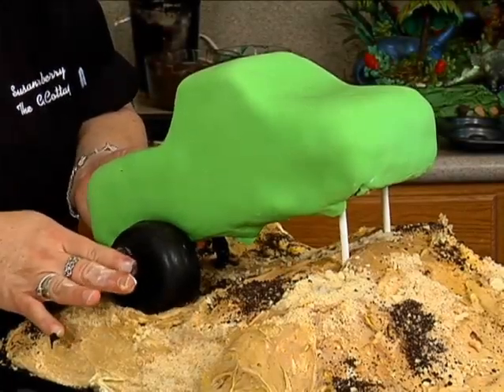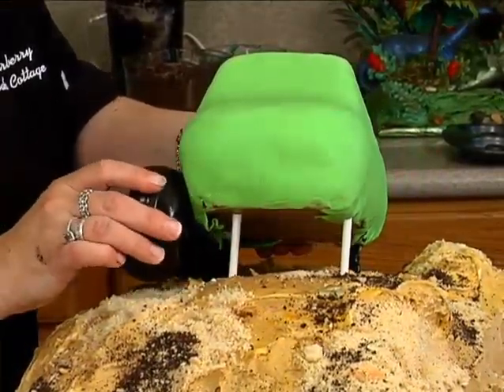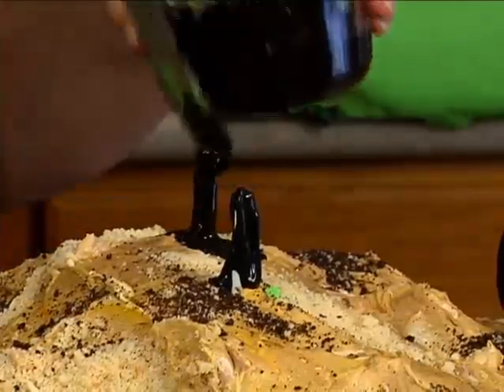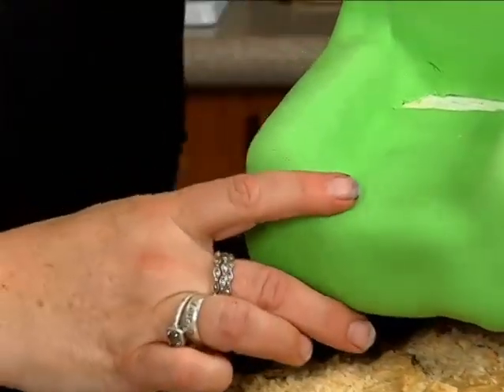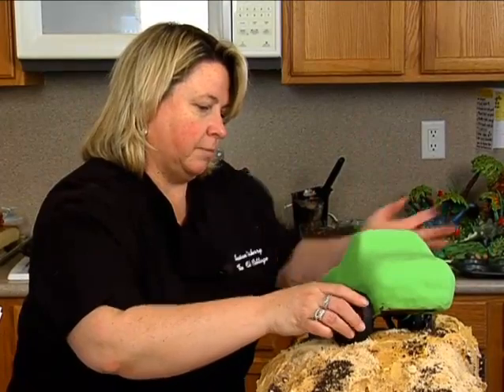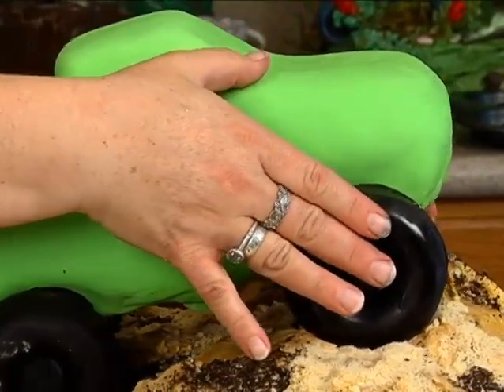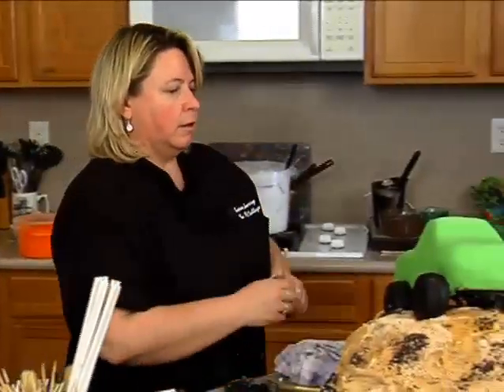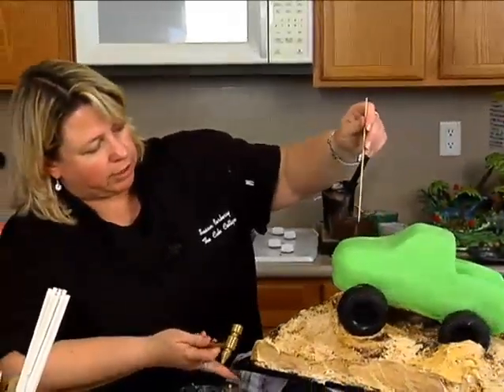Learn to Carve Monster Truck Cake Decorating How-to Video Tutorial Part 9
Ever been to a monster truck rally?
They are a metal crushing, dirt flying, barrier trampling adventures that'll leave you breathless...
Nationally recognized decorator and instructor Susan Carberry captures the essence of monster trucks with this super fun cake!
In her usual easy to follow and extra fun to watch style, Susan shows you step by step how to carve a cake in the shape of a monster truck, cover it with fondant, mount it on chocolate "tires", and send it racing up a 'dirt' covered cake hill!
Loaded with edible debris of old tires, chocolate wrench & spark plugs, fondant safety traffic cones and cookie crumb holes, this is more than just a cake - it's a full cake scene, an edible work of art!
And the best part is, Susan doesn't use fancy cake tools to design it, either - it's all done with easy carving and decorating tricks - you'll be able to create this redneck cake masterpiece in no time at all!
This is a seventeen part video course. This full video course, and more than 625 others,  may be enjoyed completely AD FREE in the YummyArts library, 24/7.